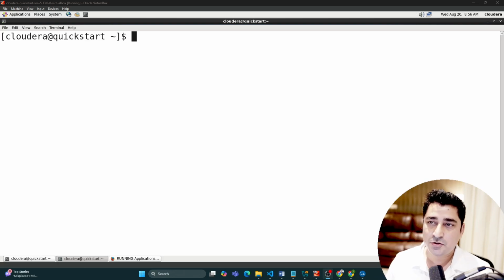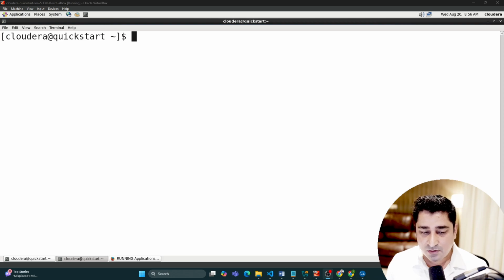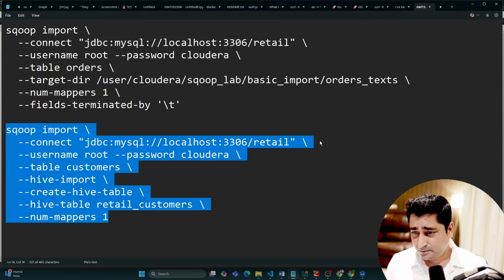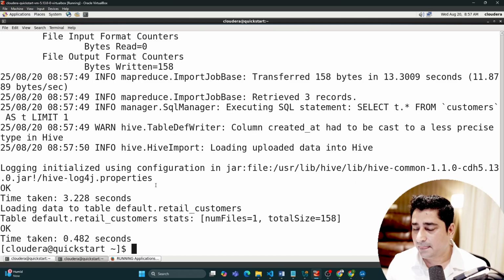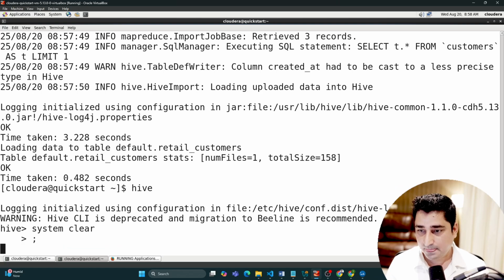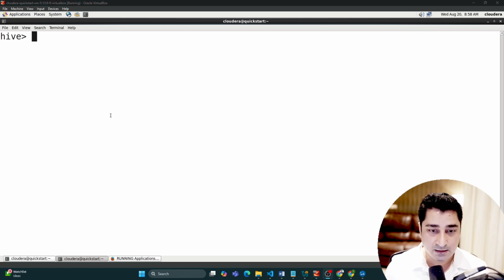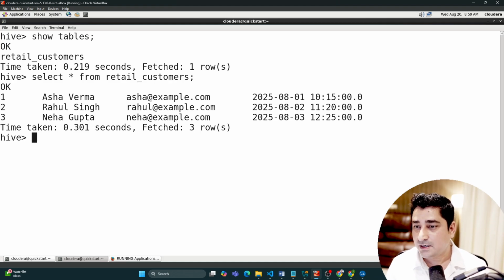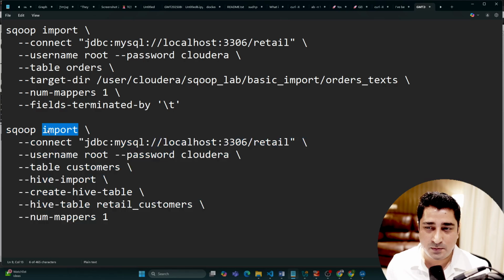Sqoop Mysql To Hive Data Transfer | Big data Masters | Euron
In this video, learn how to transfer data from MySQL to Hive using Apache Sqoop with simple and practical steps. We’ll cover how Sqoop imports relational data directly into Hive tables, making it easy to analyze structured datasets in the Hadoop ecosystem. You’ll see how to configure connections, run import commands, and verify data inside Hive. This session is ideal for beginners and professionals who want hands-on knowledge of big data integration and efficient data transfer techniques with Sqoop.